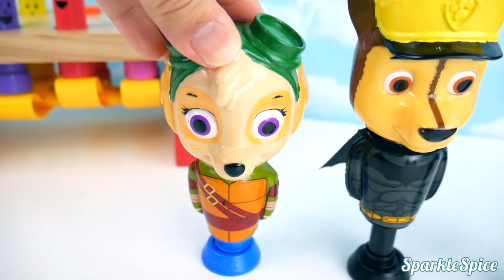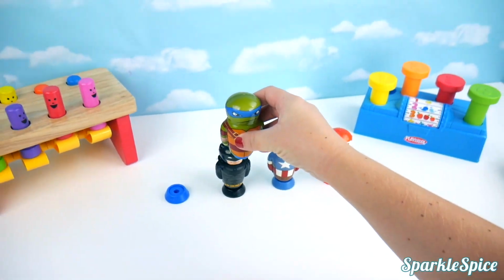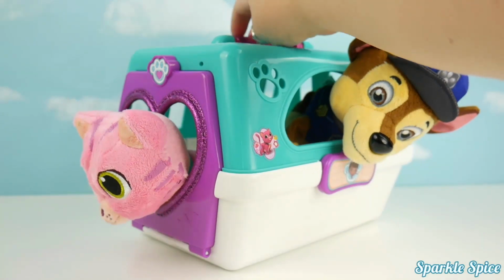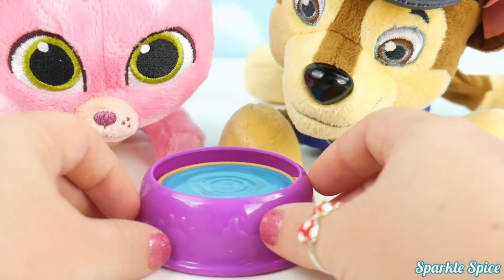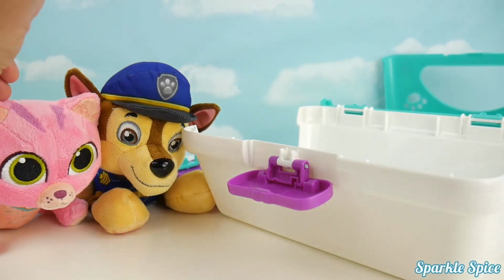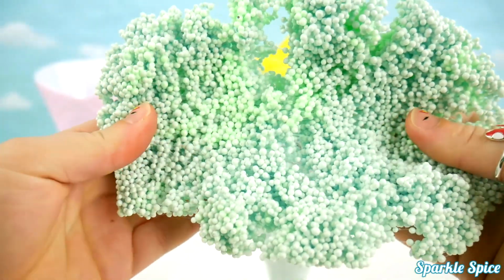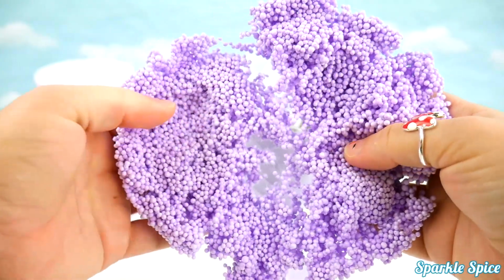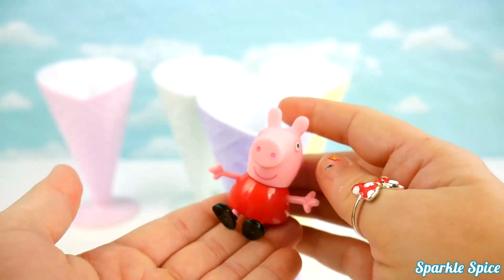Pez Learn Play Doh Fish Mold Fun and Creative for PEZ Microwave Cat